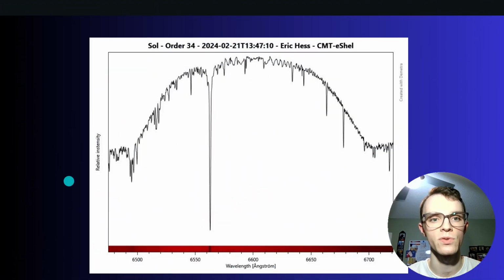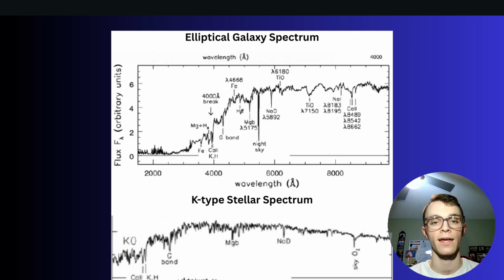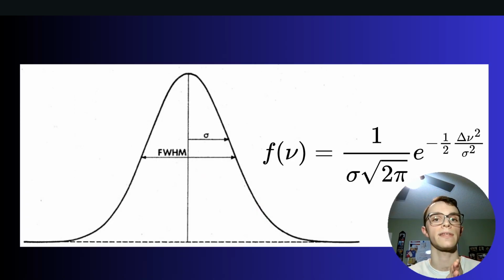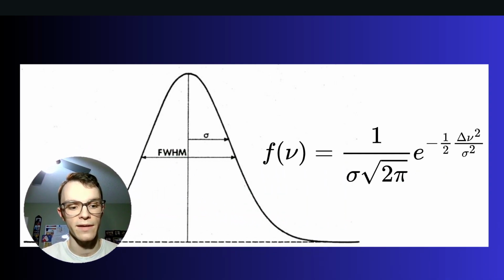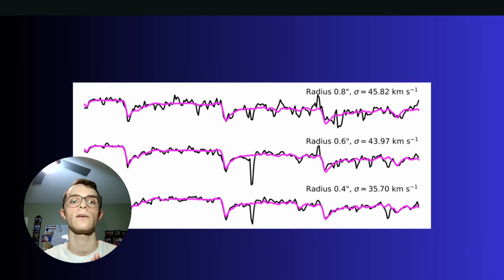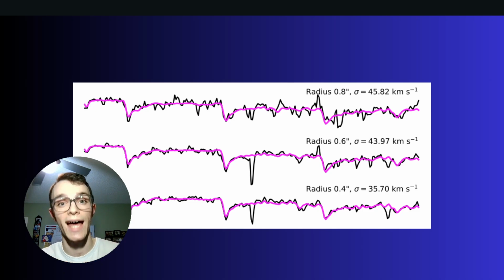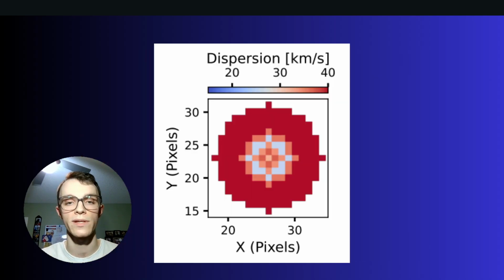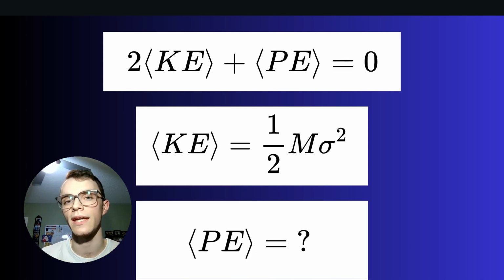How Scientists Detect Black Holes in Distant Star Systems (Short Video Presentation Assignment)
My name is Eric Hess and I'm an astrophysics student at the University of Calgary.

This is a short video presentation I created for my PHYS 451 (Statistical Mechanics II) Term Project. My project looked at how Boltzmann Mechanics is applied in astrophysics to probe the kinematics of distant star systems and help catalogue the masses of their black holes.

The video is aimed at physics and astrophysics undergrads studying statistical mechanics, so it's a bit deeper than I'd prefer to go for the public. That said, I really liked how it turned out and wanted to share it on YouTube too.